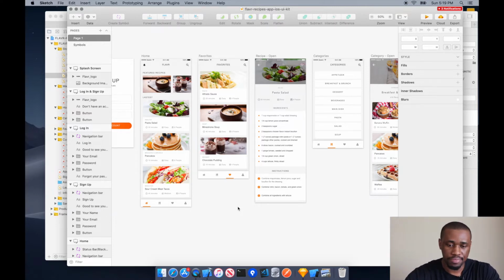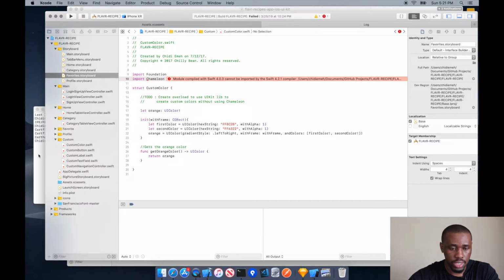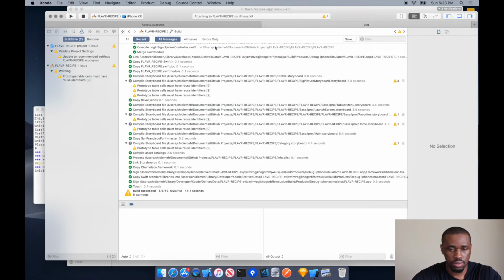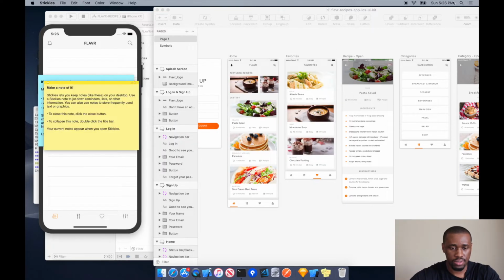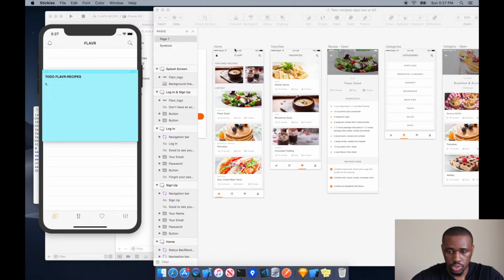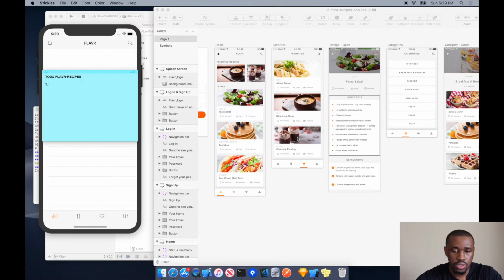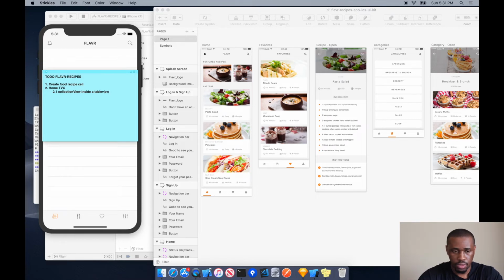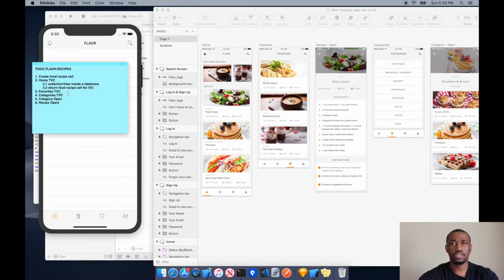How to make a Food Recipe App with Swift iOS: Ep 15 - ProjectUpdate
Ok here we go. Let's get this train moving.